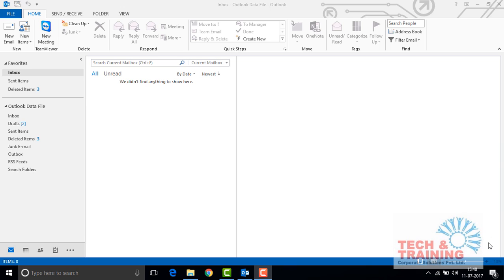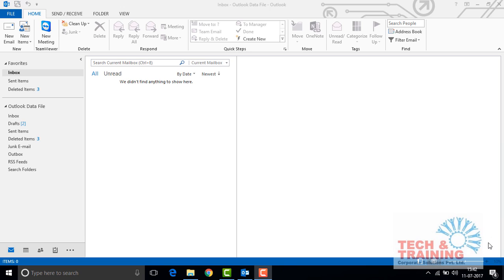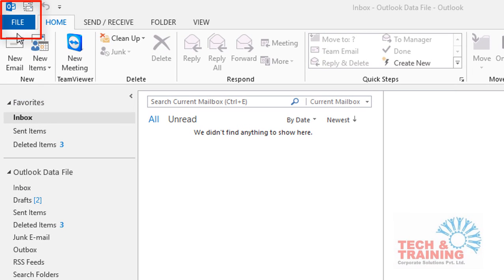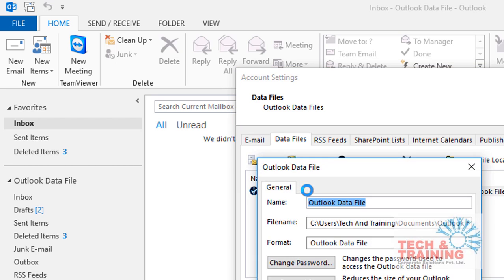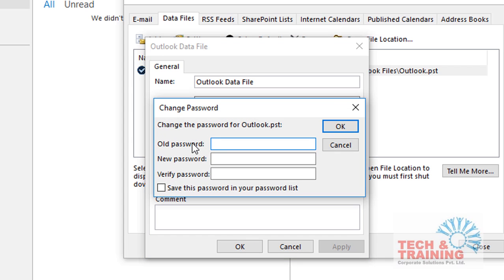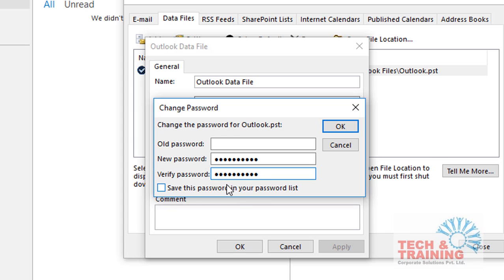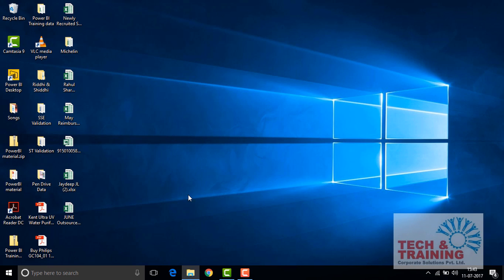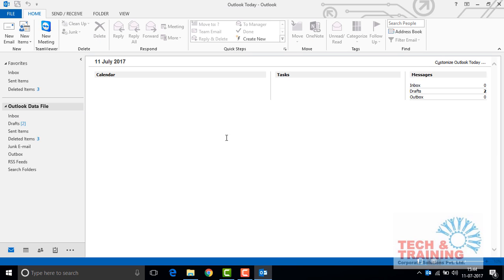Outlook Password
How to protect outlook with Password